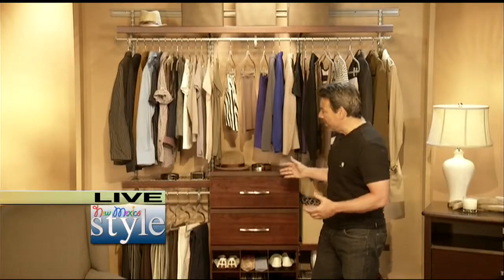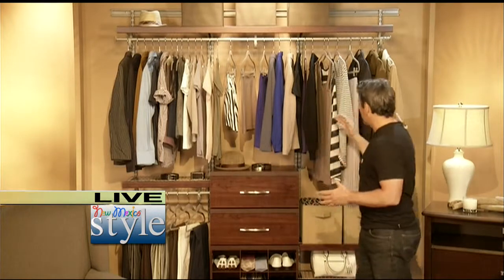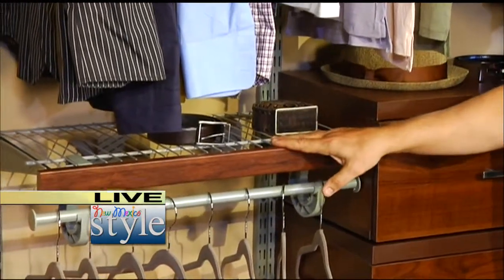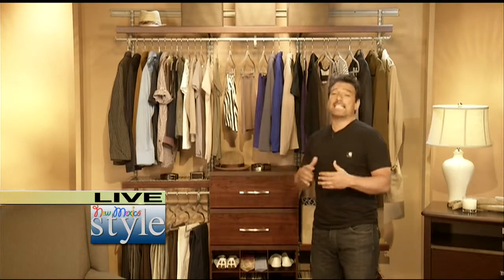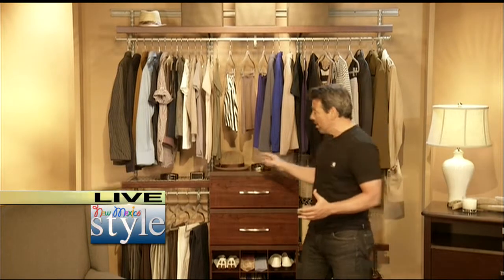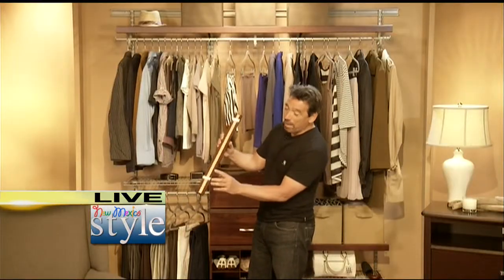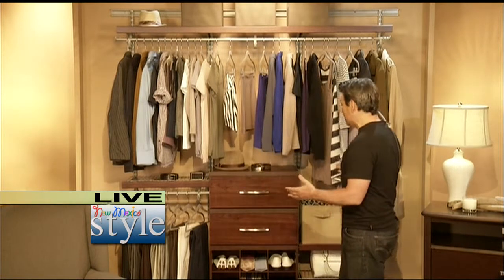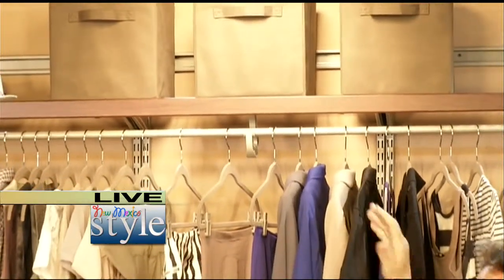Clean Up Clutter for Spring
It's officially the time of year for spring cleaning, and Kristen gets tips from DYI Network's John DeSilvia on how to clean up clutter and create a tidy closet.